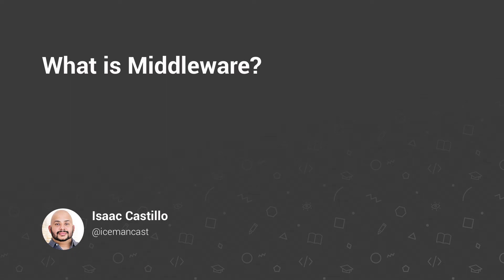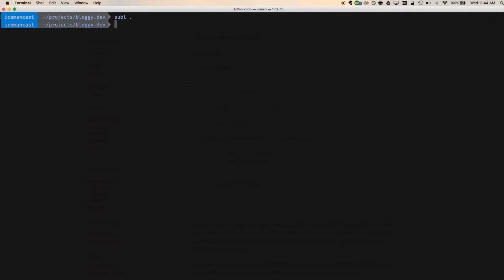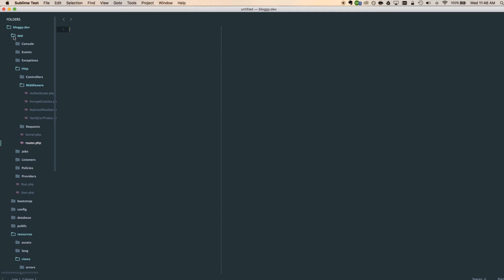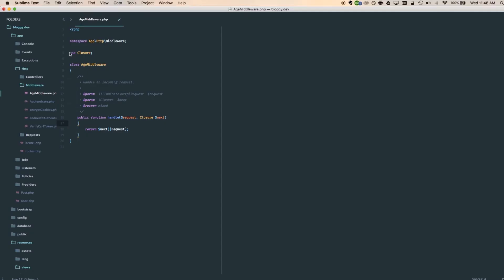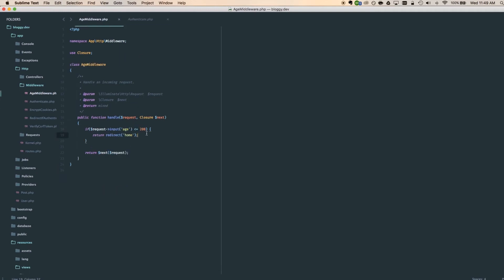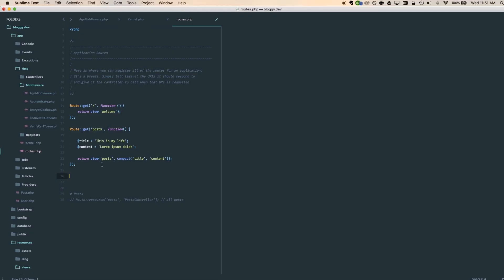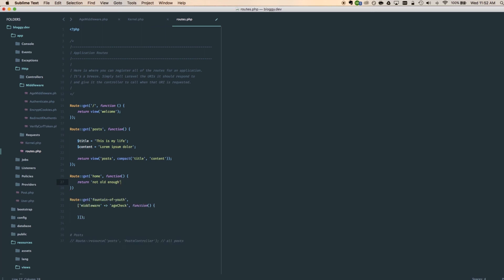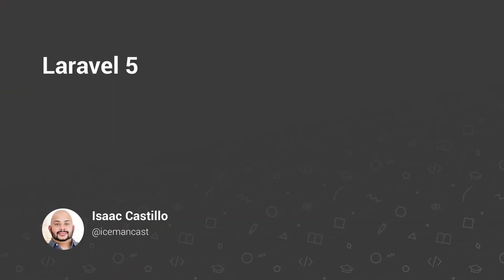Laravel - What is Middleware?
In the lead up to the launch of the Laravel 5 course, PHP expert Isaac Castillo explains the ins and outs of using Middleware.